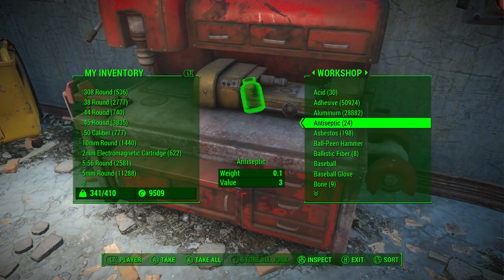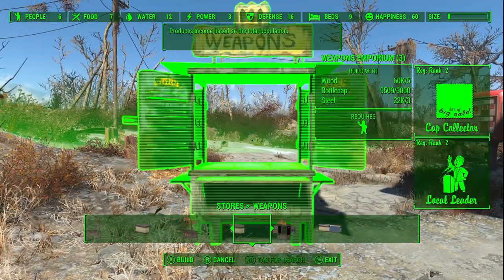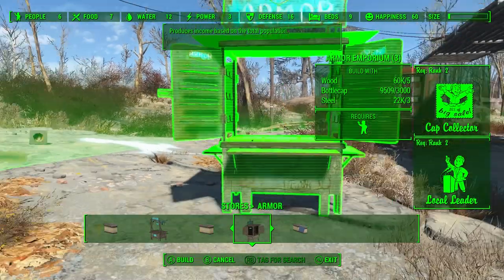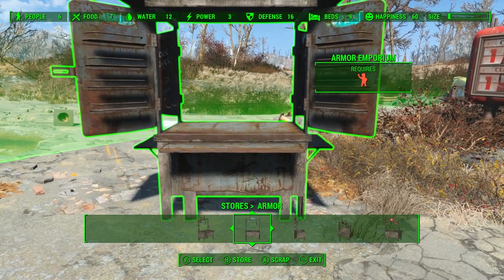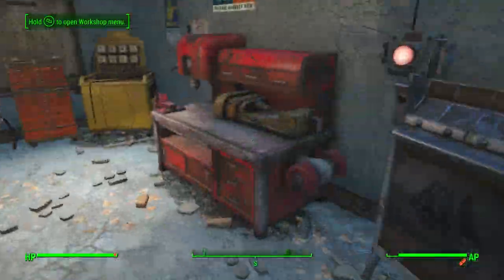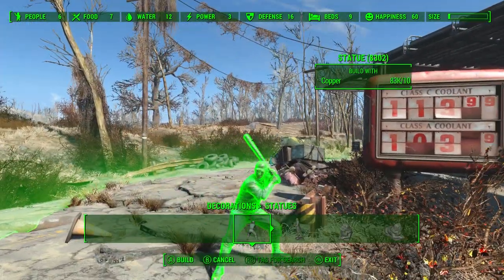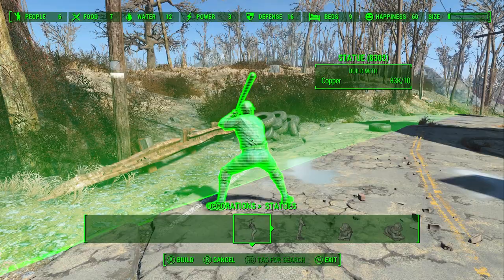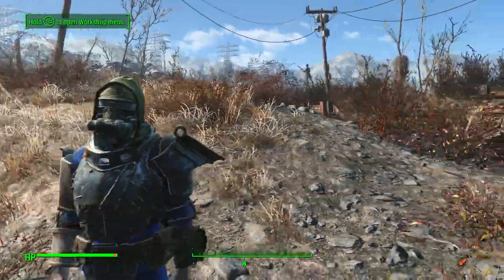Unlimited Bottlecaps and Levels Duplication Glitch | Fallout 4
*I am making a video on this topic to spread around the glitch, I did not find it*